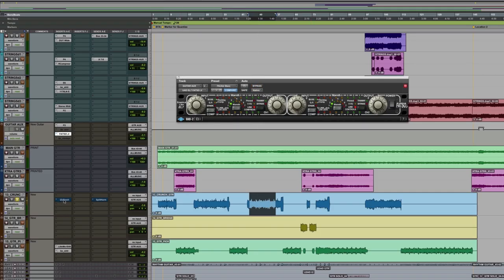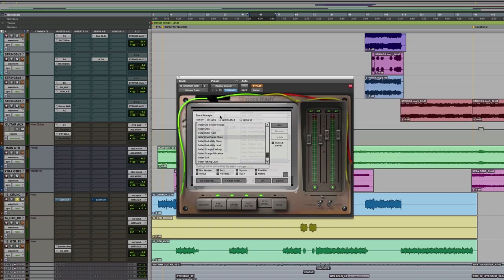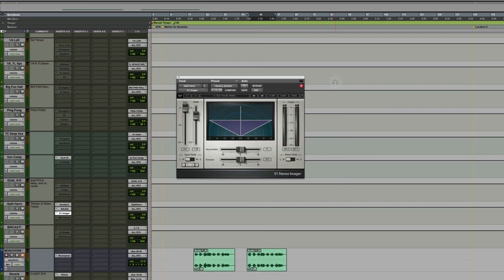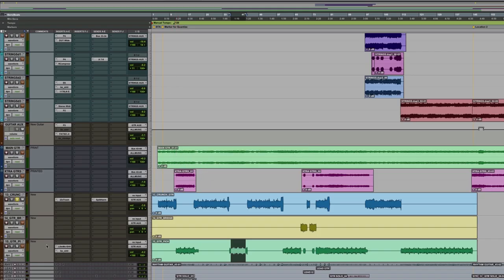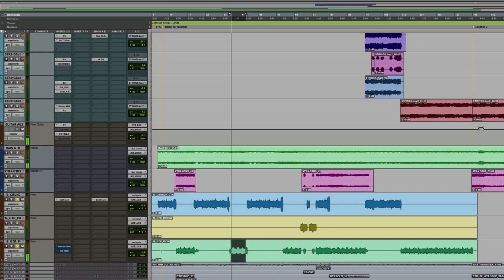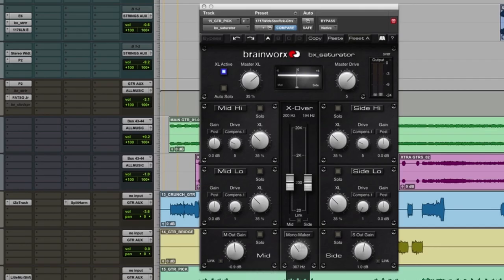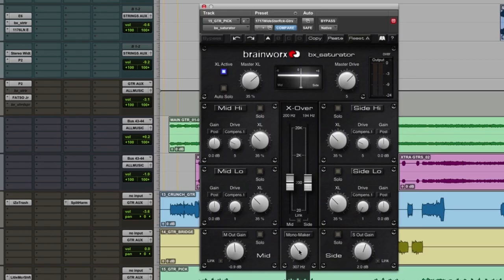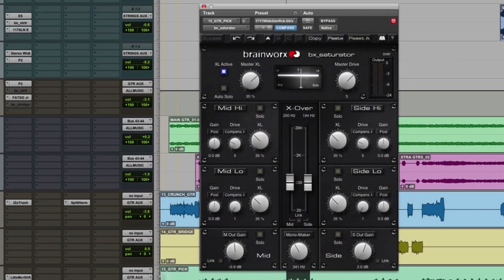How To Mix Rock Guitars (and get them WIDE!) - Into The Lair #86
Learn how to mix your electric guitars to get them sounding big and wide in the 86th Into The Lair from Pensado's Place!